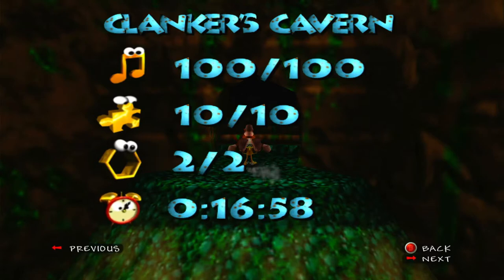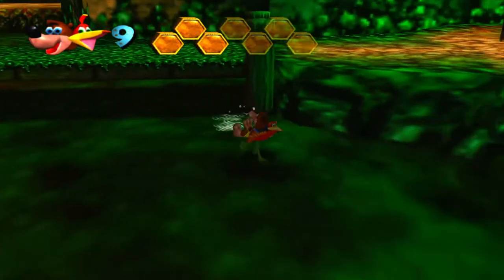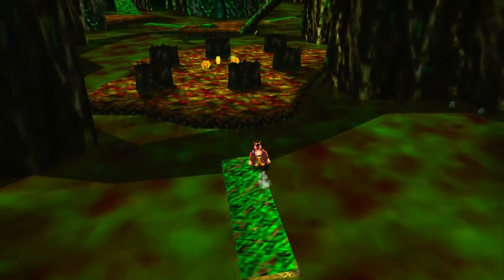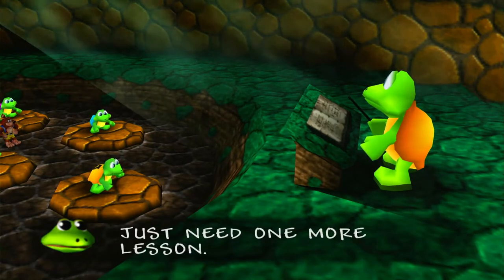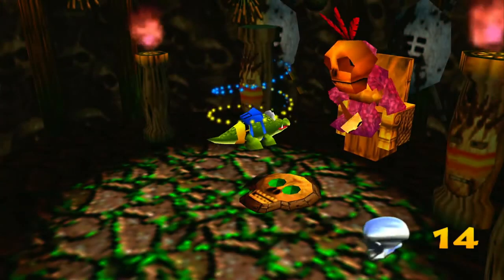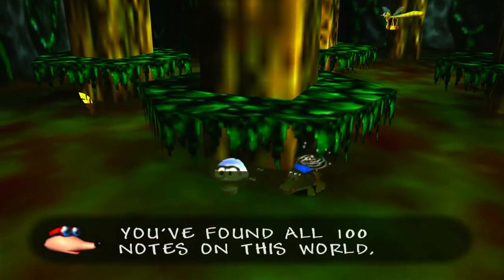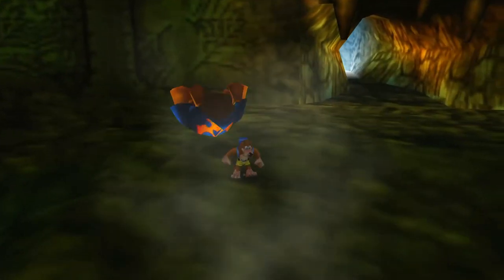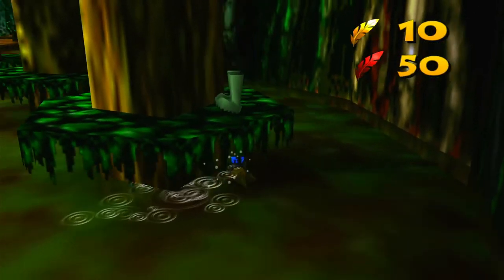Banjo-Kazooie - Episode 3: Bubblegloop Stupidness + A Hateful Choir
Now time for Bubblegloop Swamp, which gets a little more harder starting here, we also come across a cheat spell book named Cheato along the way too.

To celebrate the 1-year anniversary for my own Banjo-Kazooie Anti-Piracy video, now is the time I play through the original Banjo-Kazooie.

This is the Xbox 360 or Xbox Live Arcade (XBLA) version played via Rare Replay on Xbox One.